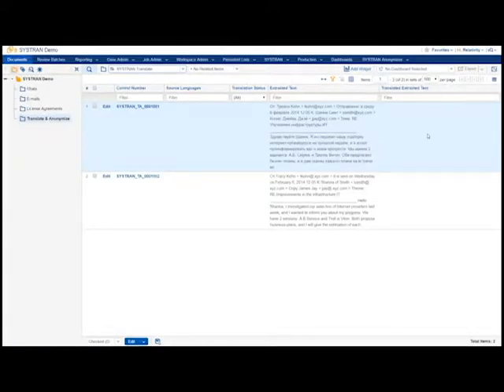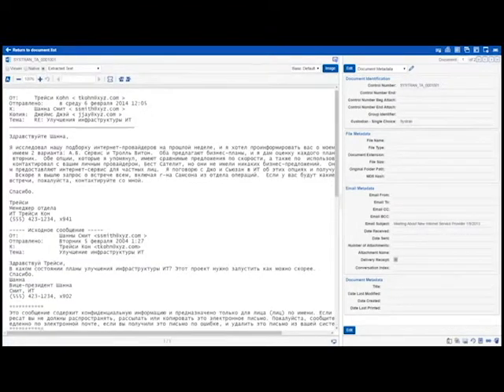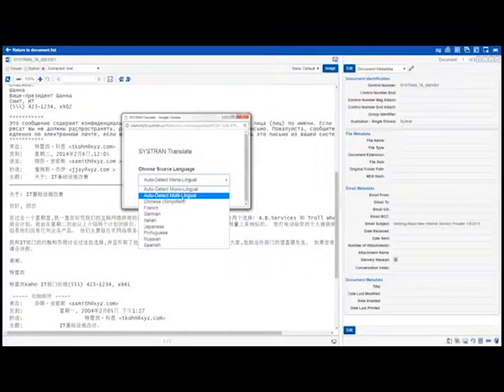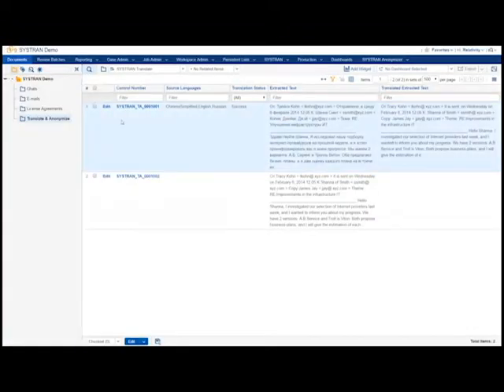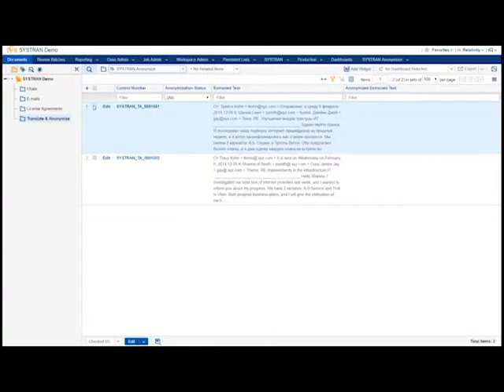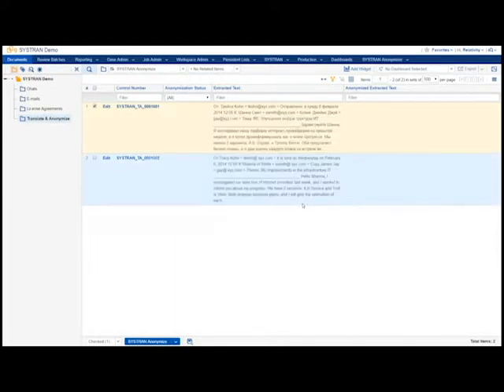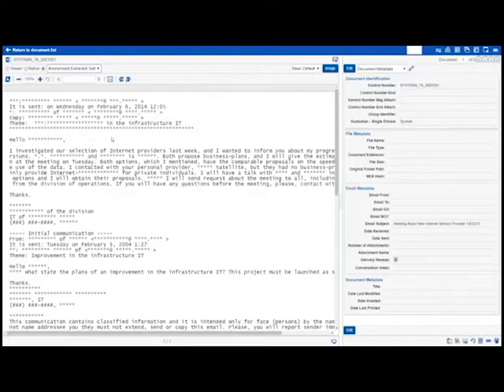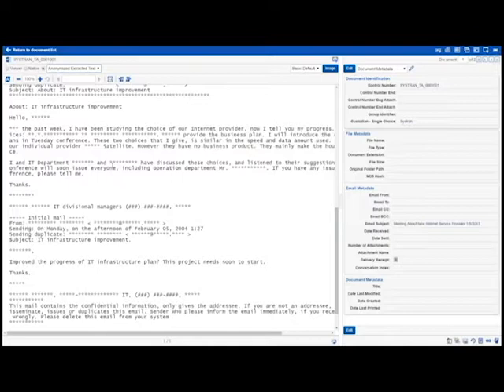SYSTRAN Relativity Translation & Anonymizer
Trusted by 60% of the eDiscovery Providers!
Neural Machine Translation in eDiscovery and forensic investigations to improve case efficency